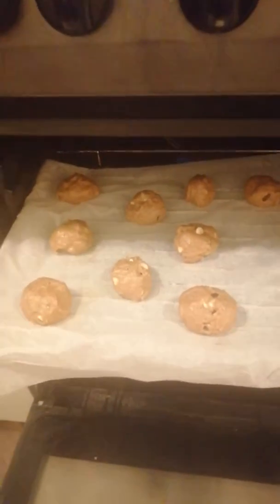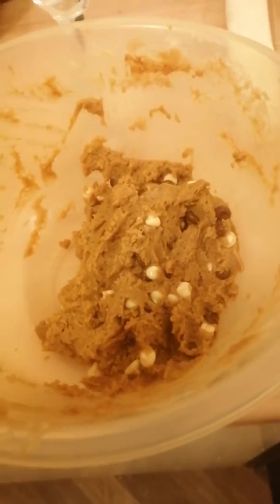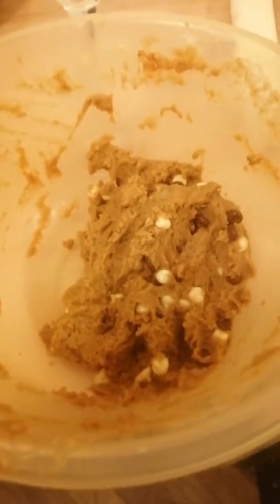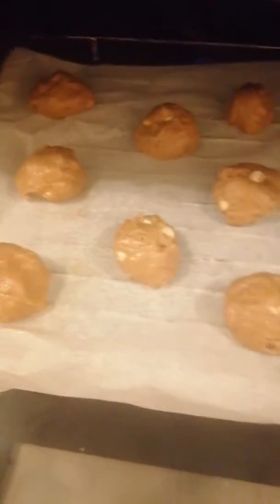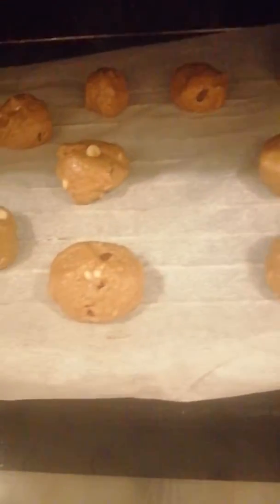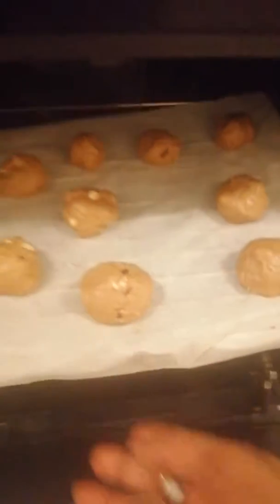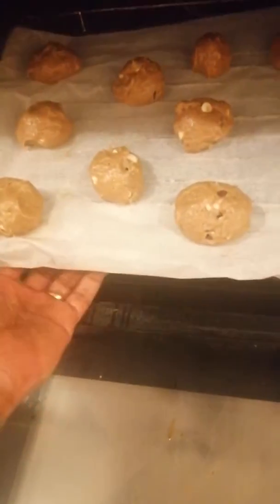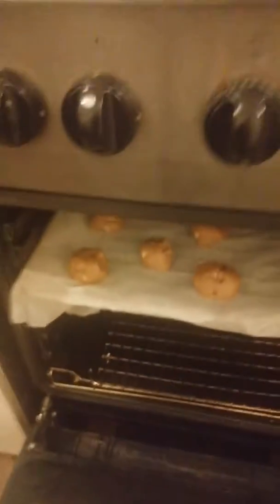Part 2 chocolate chip cookies